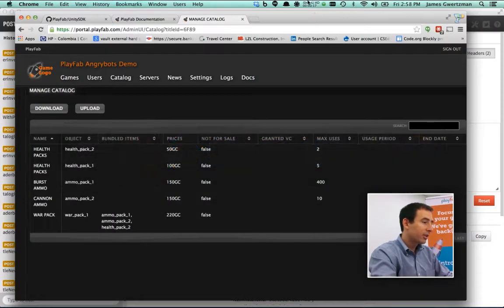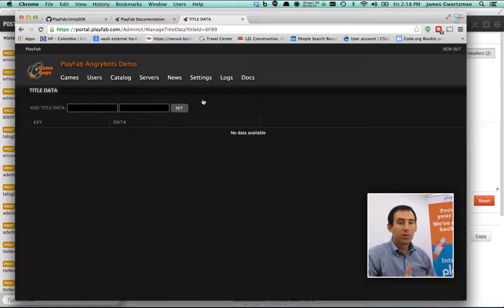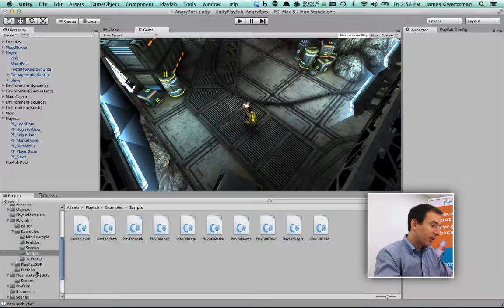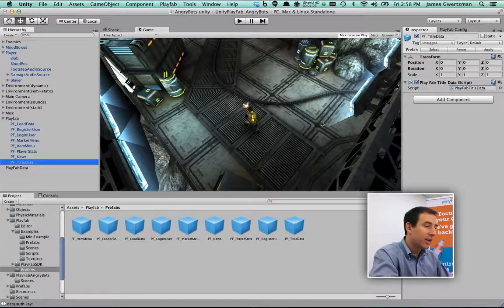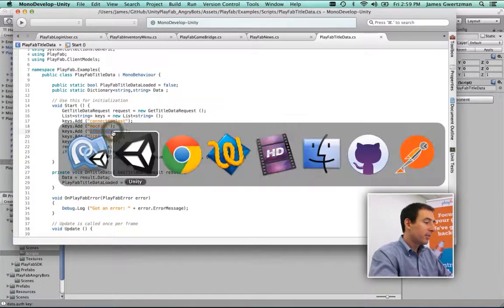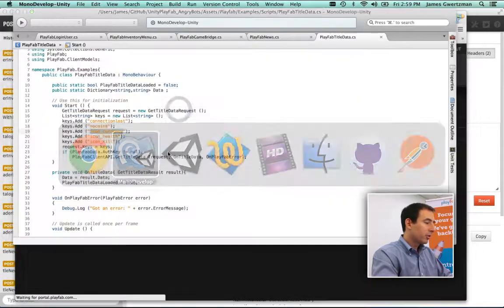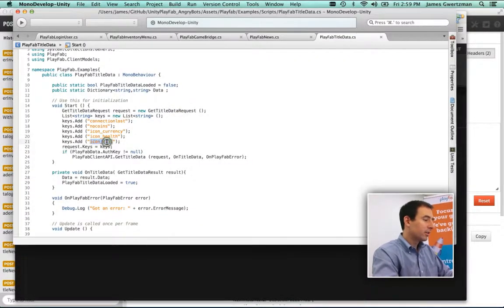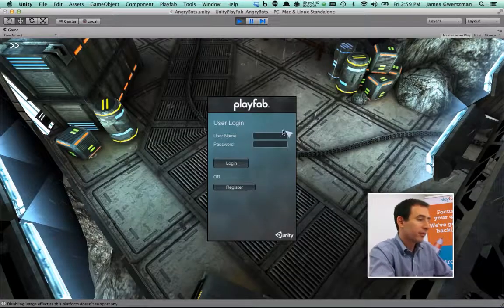PlayFab Unity Demo Chapter 5: Title Data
James shows how to use PlayFab's TitleData system to add server-side editable mouseovers to UI elements.

PlayFab offers a complete backend solution for developers of live games.